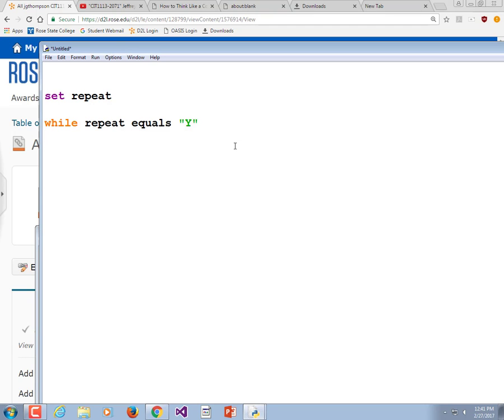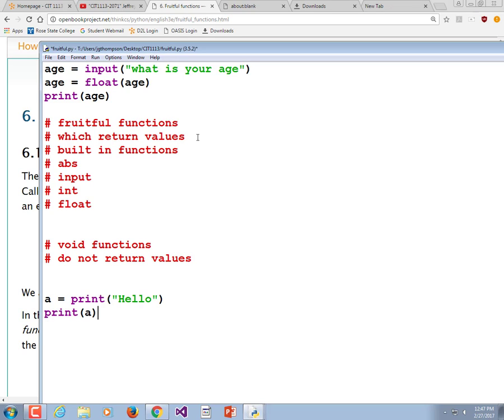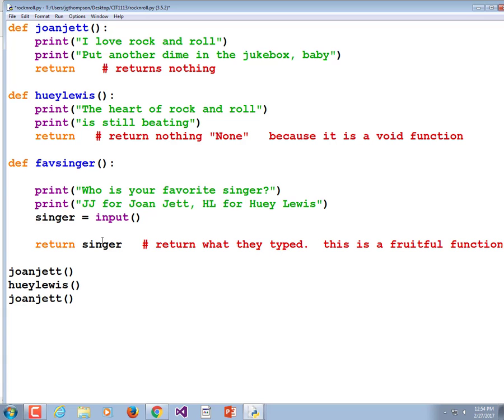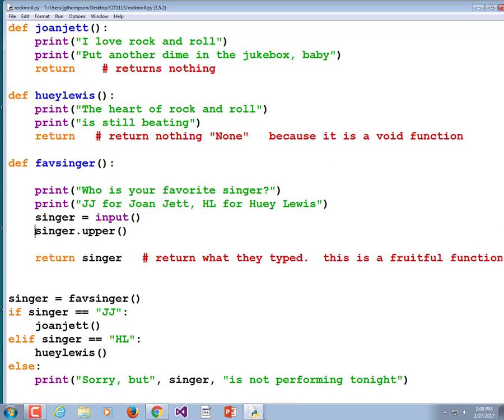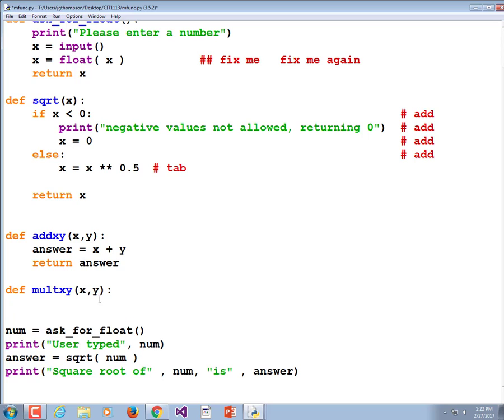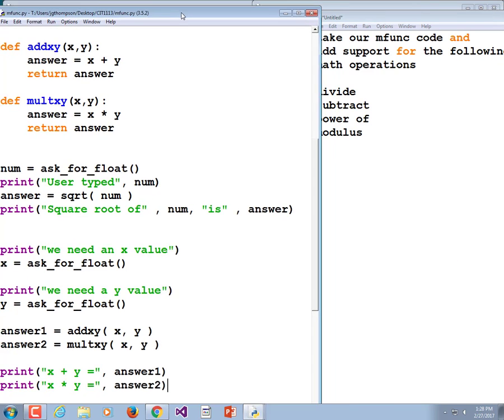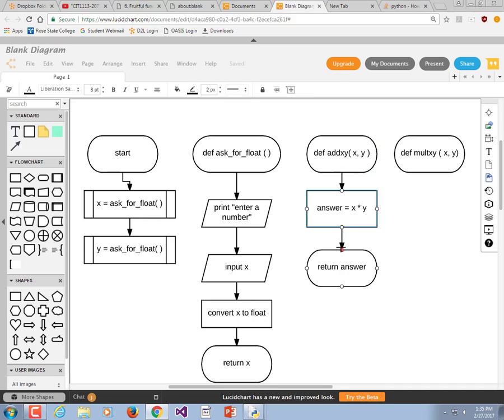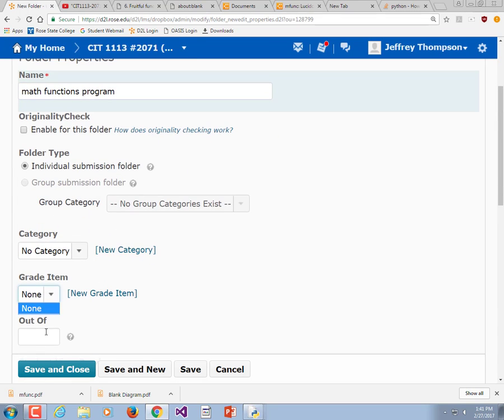CIT1113-2071 Feb 27 2017